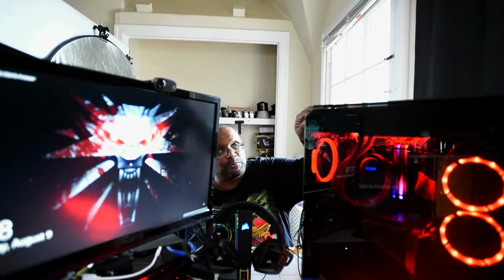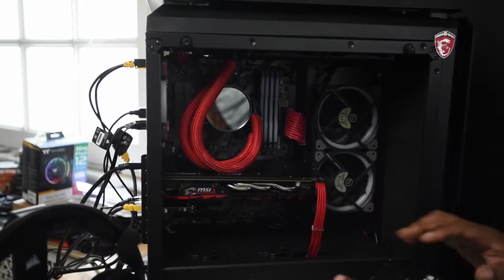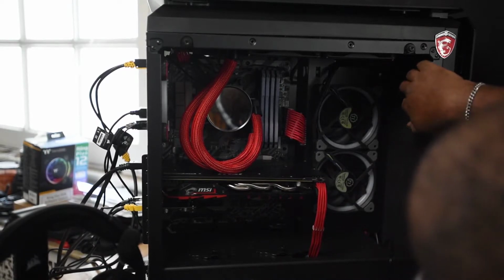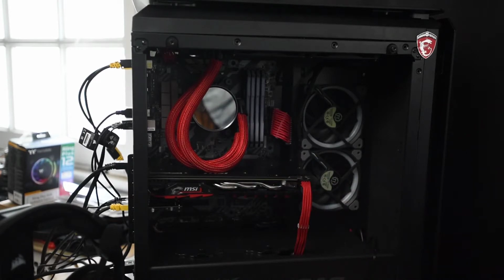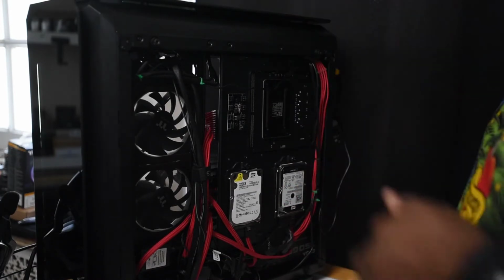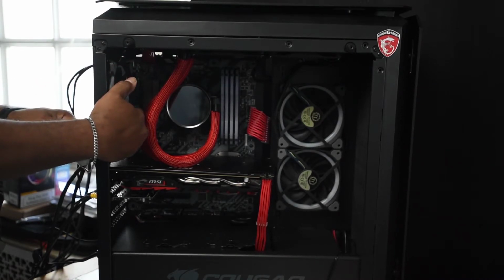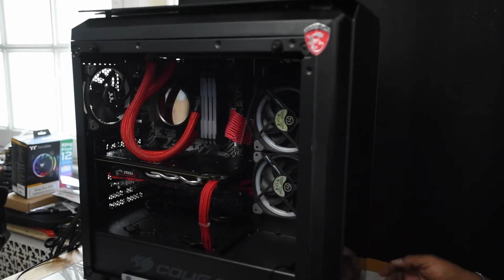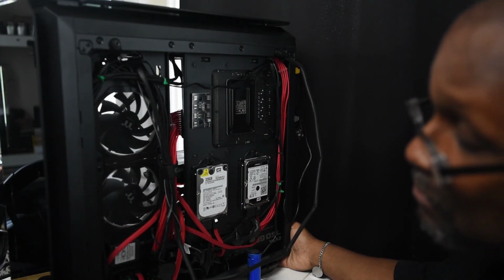Cougar Cace Review